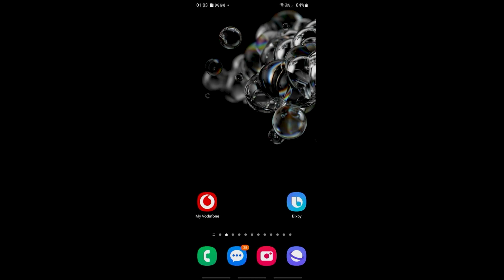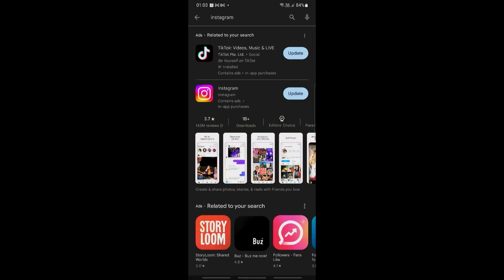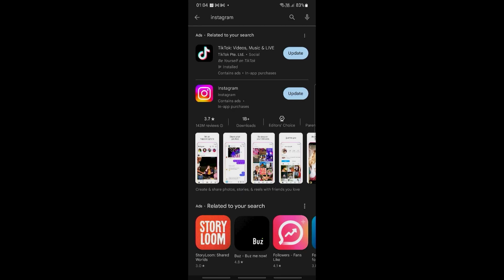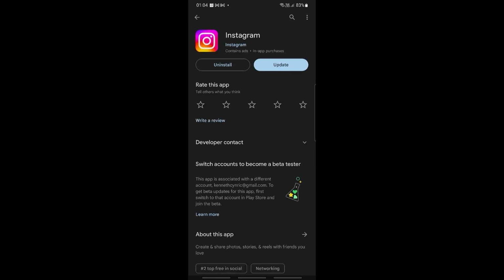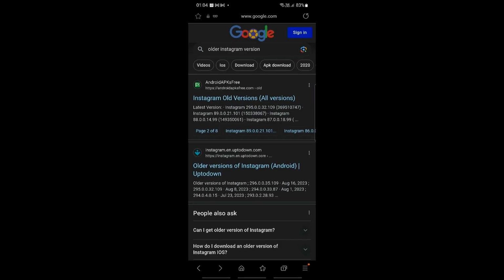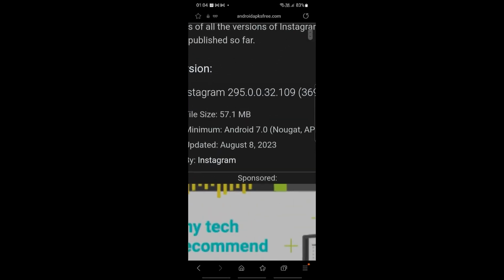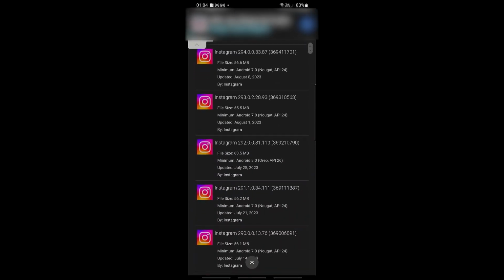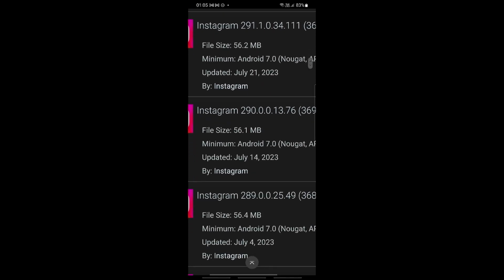How To Fix Instagram CAMERA Problem Instagram Camera Zoom Problem Instagram Camera Settings (Easy)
How to Fix Instagram CAMERA Problem

In this video I'll show you how to Fix Instagram CAMERA Problem. The method is very simple and clearly described in the video. Follow all of the steps & fix Instagram Camera settings problems.